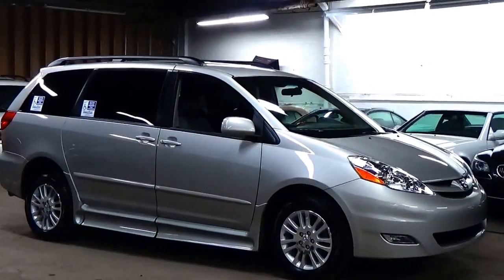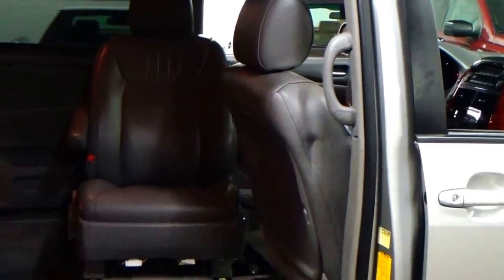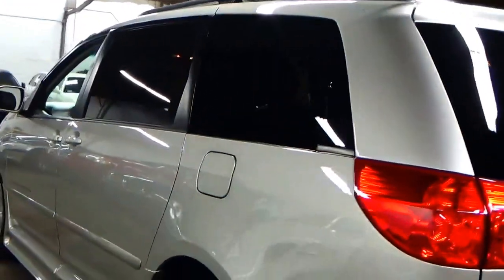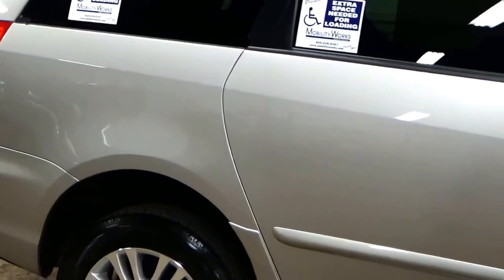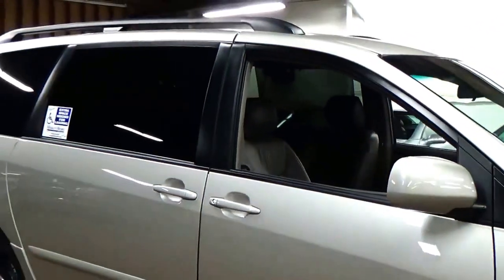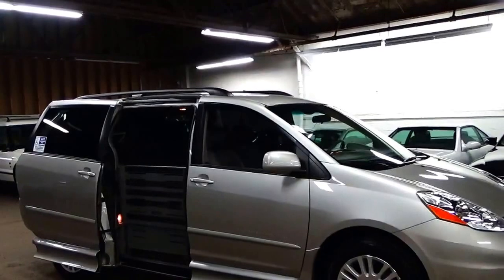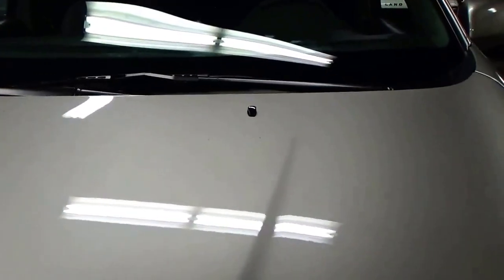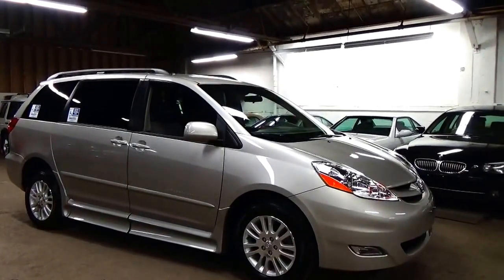2008 Toyota Sienna XLE Braun Rampvan Walk-around Presentation at Louis Frank Motorcars LLC in HD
Walk-around Presentation of 2008 Toyota Sienna XLE Braun Rampvan by Louis Marinello. Please follow our youtube channel!